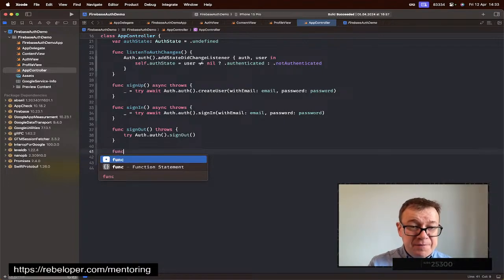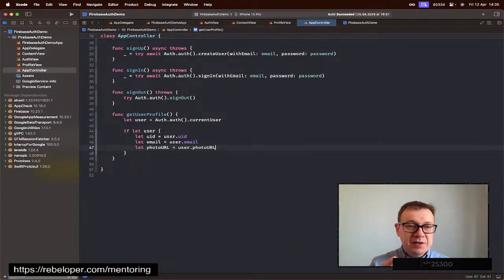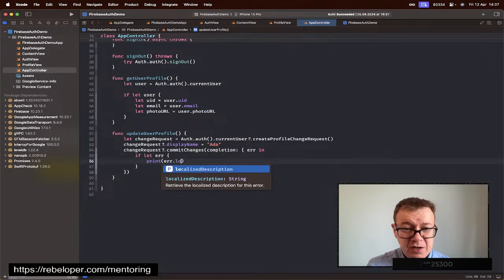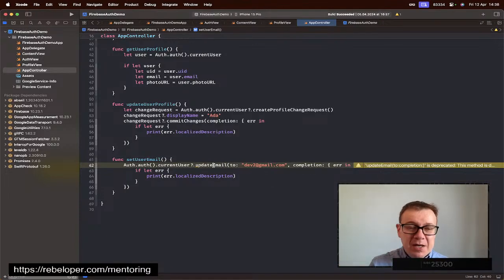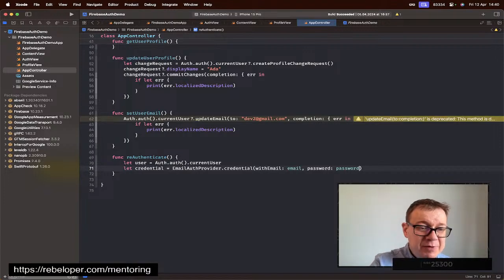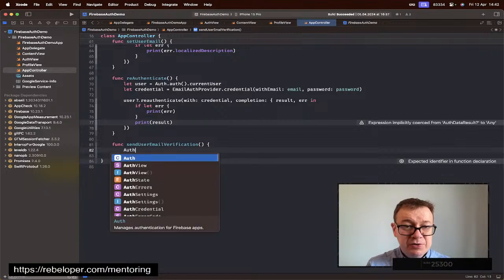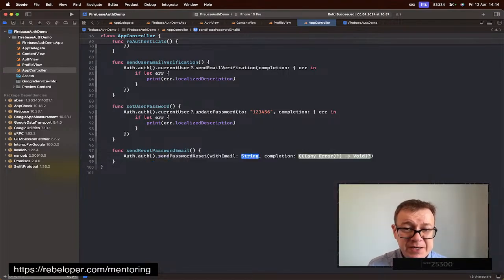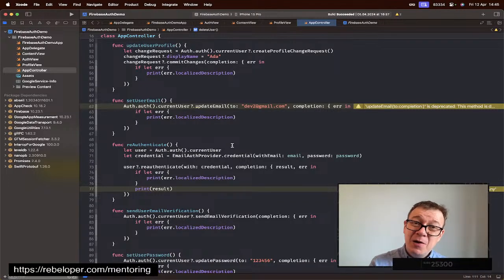Firebase Users - Full Tutorial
Learn everything you need to know about Firebase users in this full tutorial. From changing emails to updating passwords to deleting users, we've got you covered!
Perfect for developers looking to manage user authentication easily!